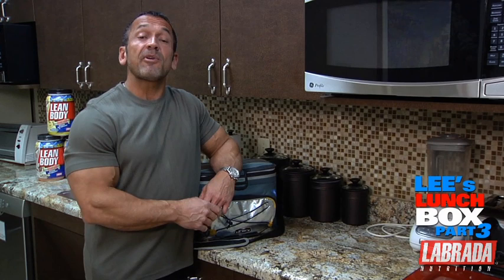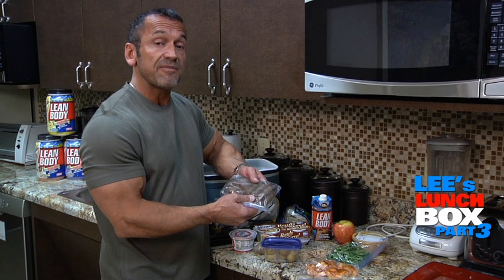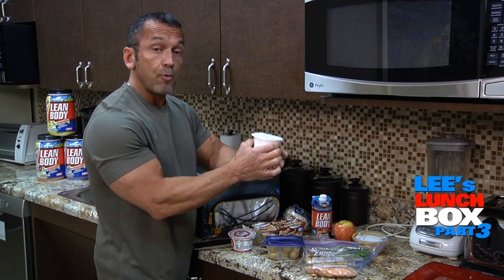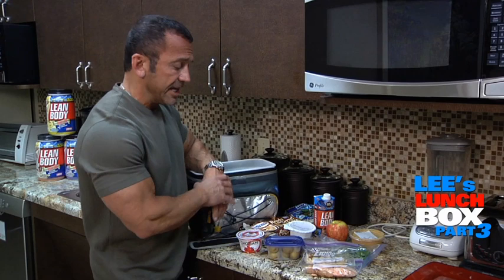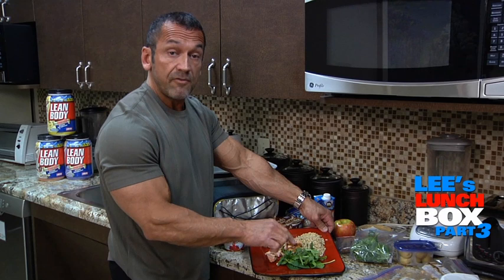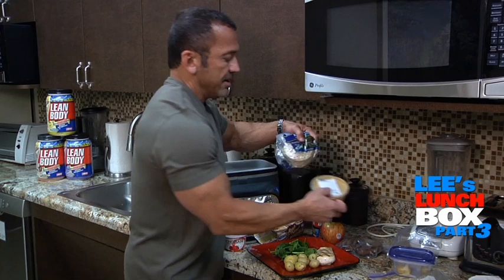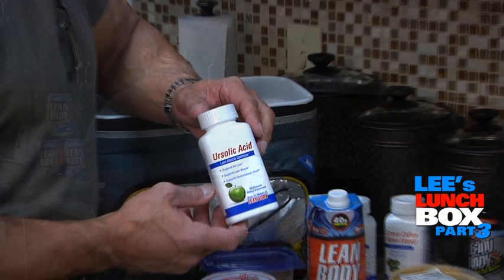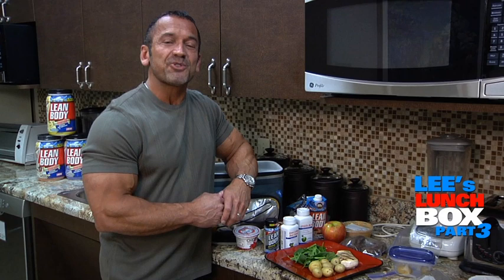What's in Lee Labrada's Lunch Box? Part 3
Lee Labrada's Lunch Box? Part 3 == FREE 12 WEEK PHYSIQUE TRANSFORMATION PROGRAM

Lee Labrada talks about his daily diet for muscle gain and fat loss.

Want to learn more?. Labrada Nutrition has FREE Blog articles filled with training, nutrition and supplementation information and tips. All found here.

Want to eat, train, and look like Lee? Labrada Nutrition offers a FREE 12 WEEK LEAN BODY TRANSFORMATION GUIDE... You have so much to gain and absolutely nothing to lose. Look forward to seeing you in the program soon!